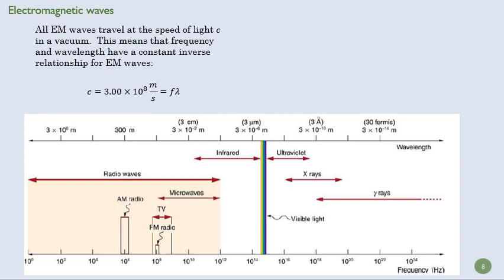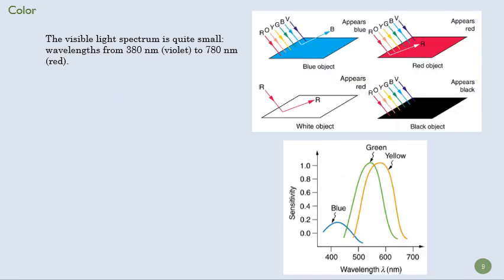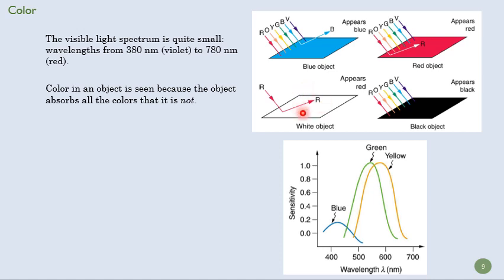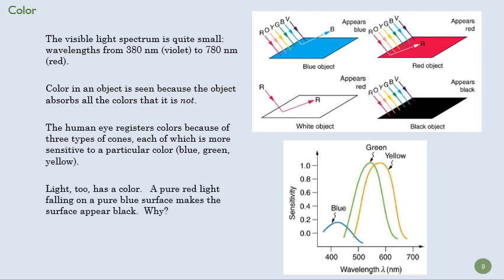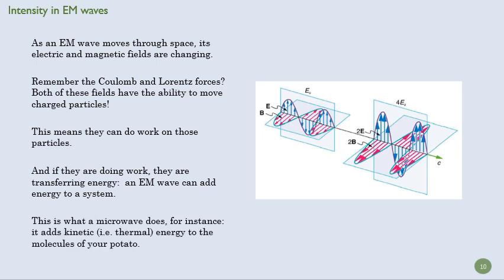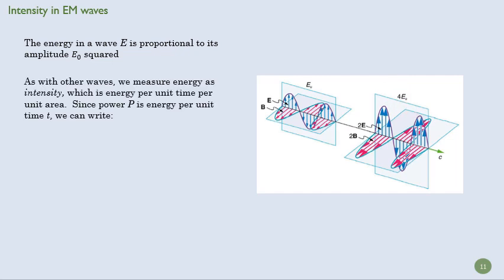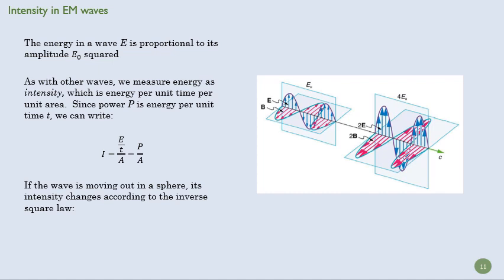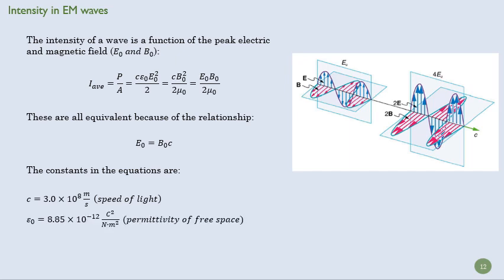Phys 152 27 24 2 Char EMWaves